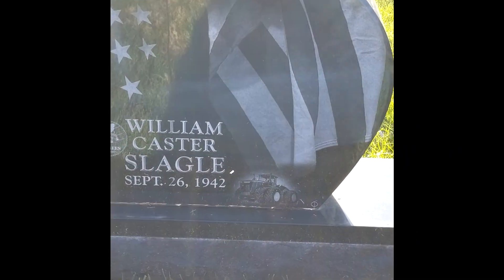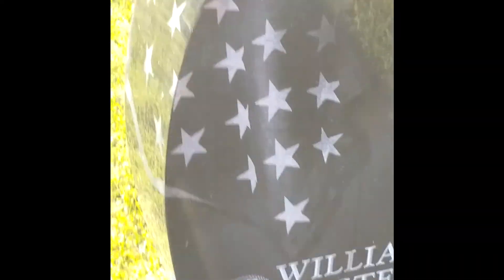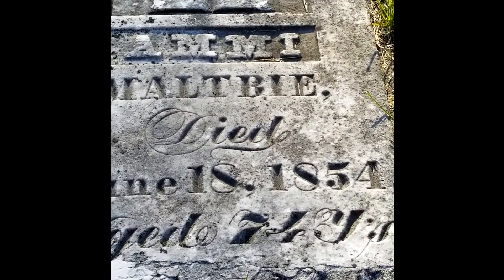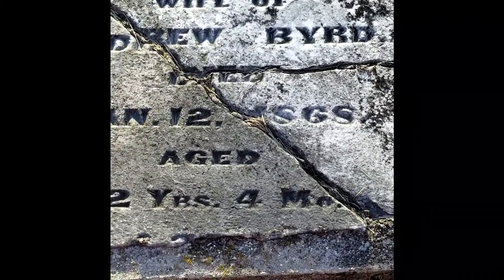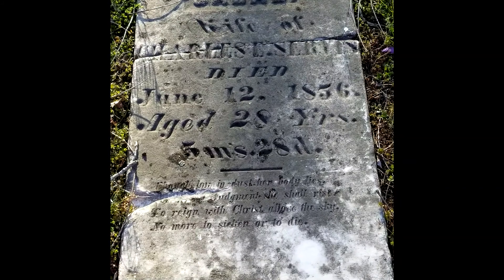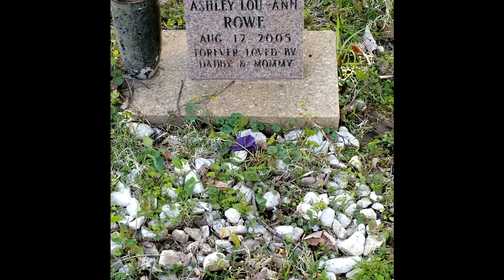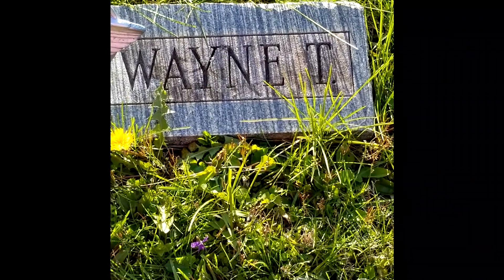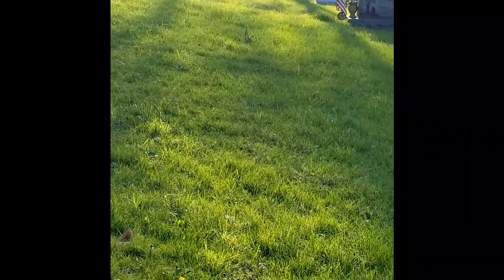Fairview Primitive Baptist Church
Fairview Primitive Baptist Church Cemetery

Also known as Carmen Burial Grounds, Primitive Baptist Cemetery
From 1812, this cemetery was originally known as Carmen Burial Grounds and is the final resting place of many early area families.